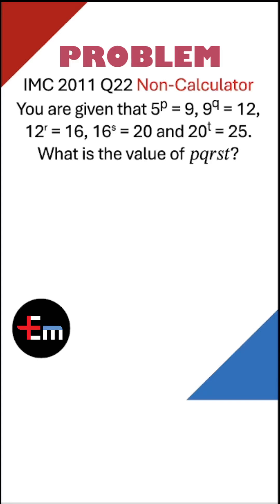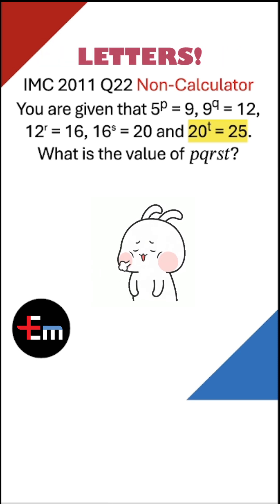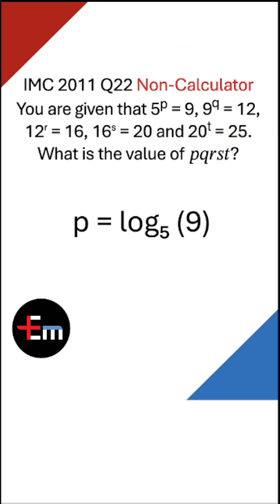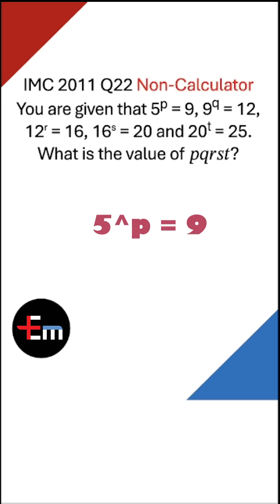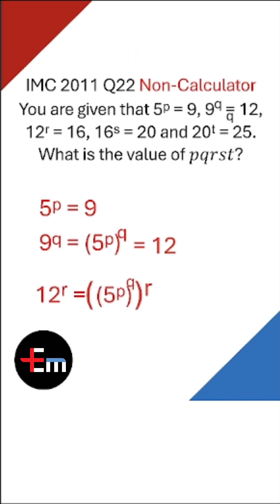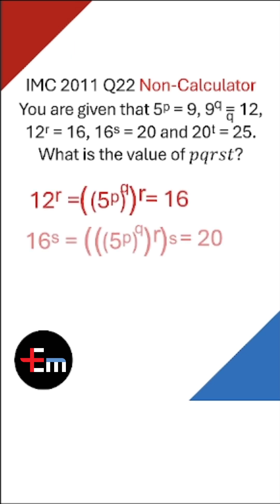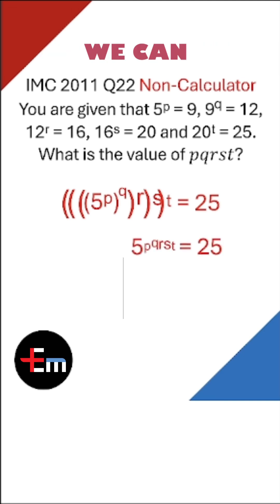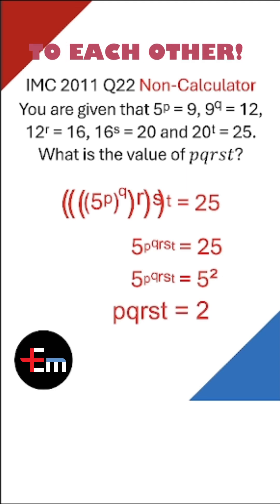EASY Exponent Problem Non-Calc?! - IMC Problem